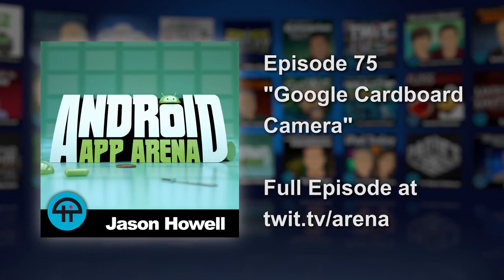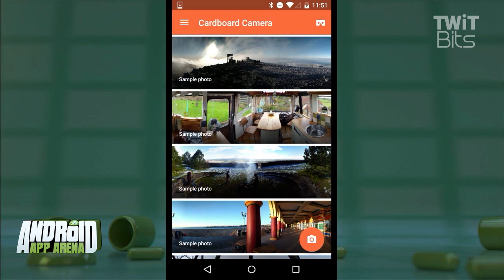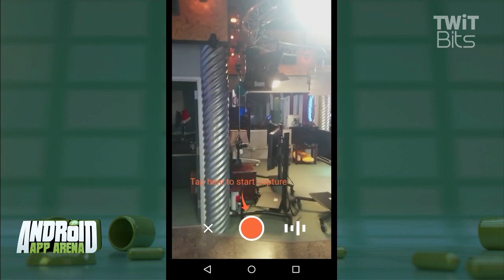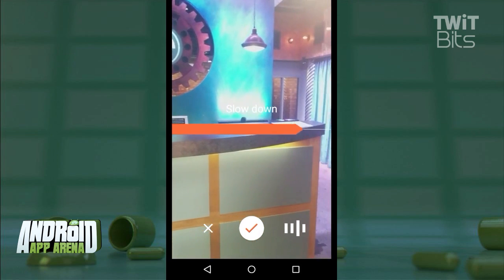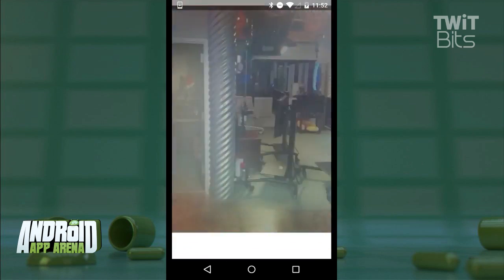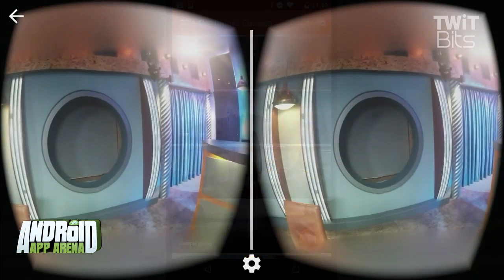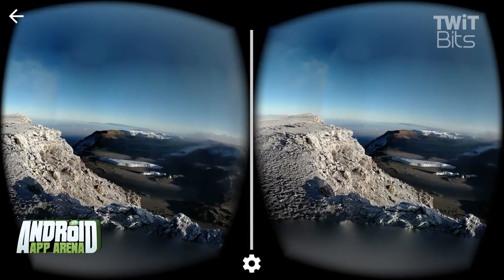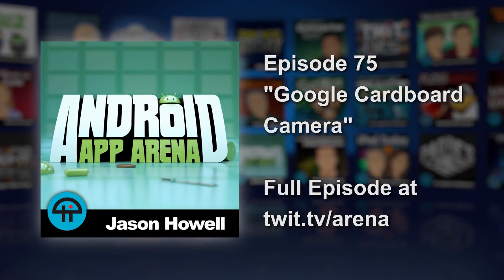Google Cardboard Camera: Android App Arena 75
Jason Howell shows off a free app from Google called Cardboard Camera, which allows you to take 3D photos and view them in the Cardboard viewer with your smartphone.